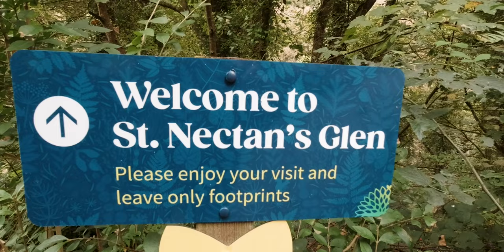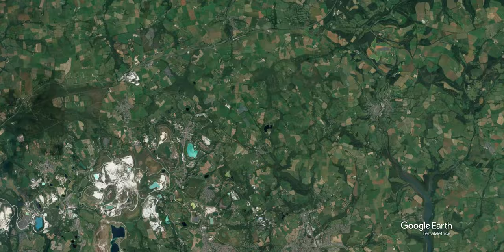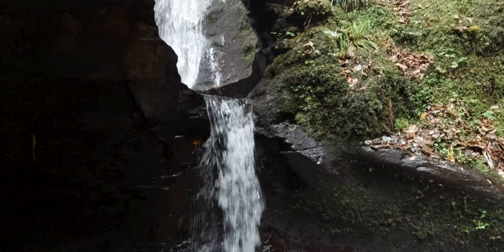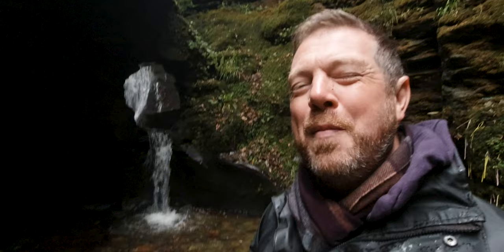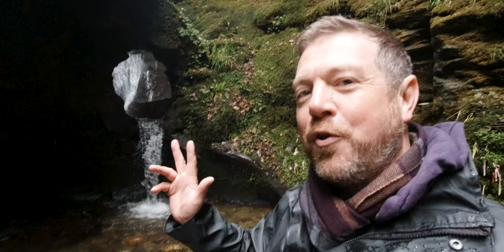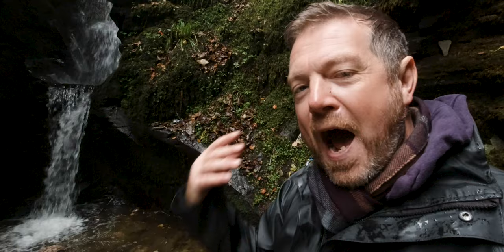St Nectans Glen, Waterfall Photography.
Come and join me as I discover St Nectans Glen.  Is it all it's cracked up to be?

So what's the backstory behind this video?

Well, I’m a Landscape photographer, based in the UK, searching for interesting locations, mainly around the UK, but also travelling further afield. I endeavour to make all of my videos as interesting as possible, with editing skills I've picked up over the years, also with adding music to match the mood of the locations and images. Using a basic set up, consisting of my DJI Osmo Action, my Mavic Pro Drone  (although not all the time) and either my trusty Nikon D850 or my Nikon D7200 cameras, for the images.
I always show my images, no matter how unhappy I am with them, I think you as the viewer deserve to see the good along with the bad, after all, if it’s on the video, you've already seen behind the scenes.
So sit back, grab a coffee or a tea, relax and enjoy my slightly unprofessional, sometimes comical, but always crammed with passion video.

Many Thanks.

Ben McDonald